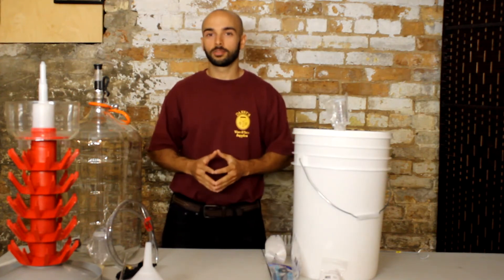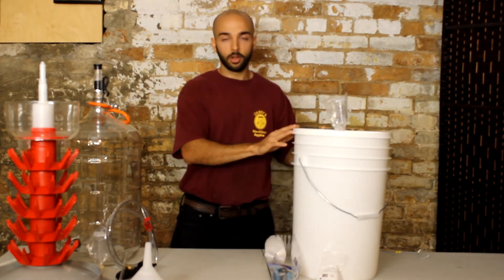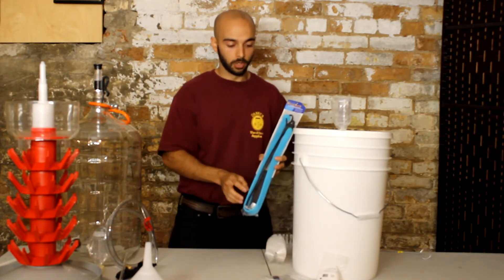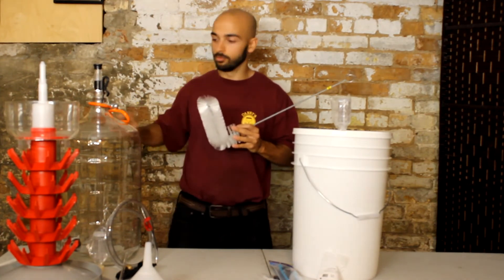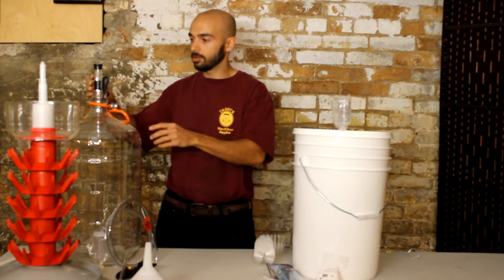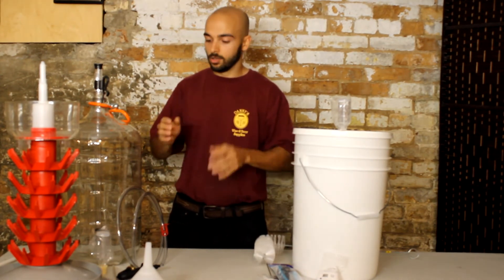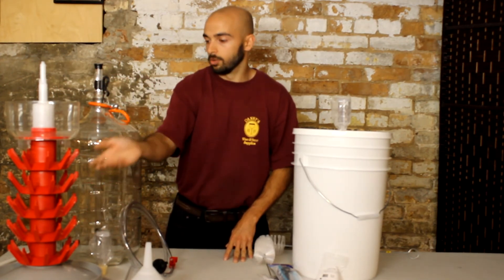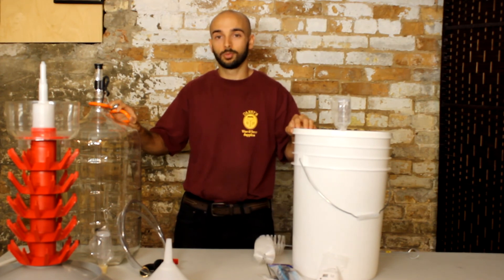Everything on it Starter kit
Going through all the equipment that comes with this kit. How they work and why we added it.